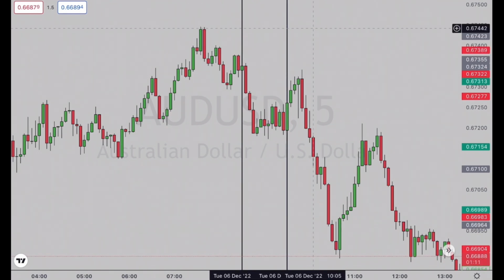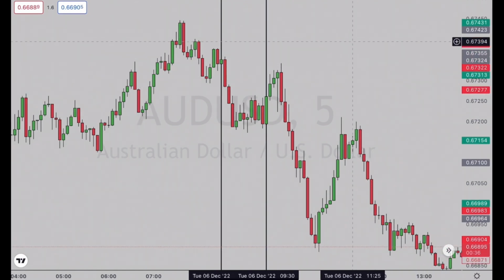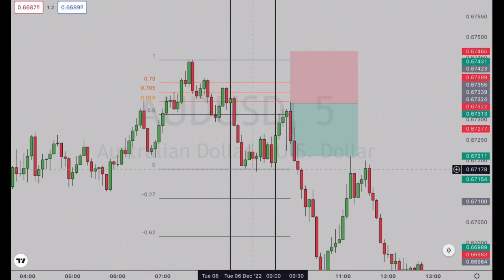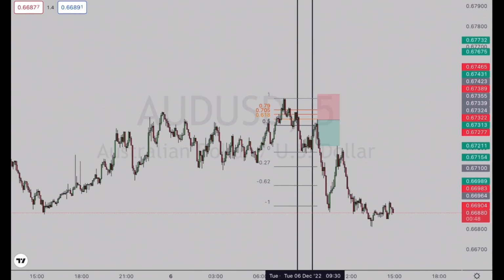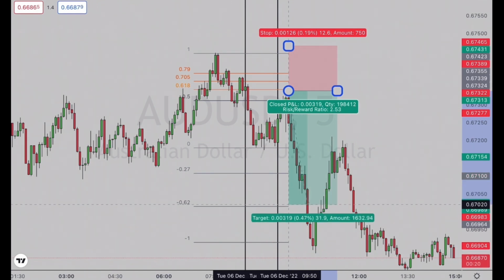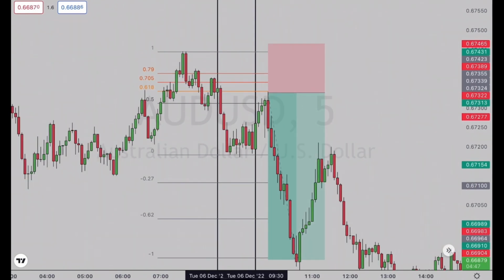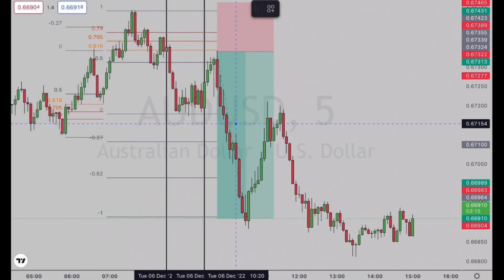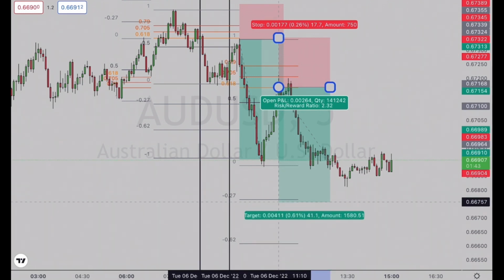ICT Forex | Time & Price theory | How to find your setups